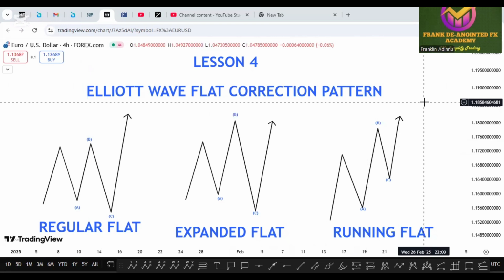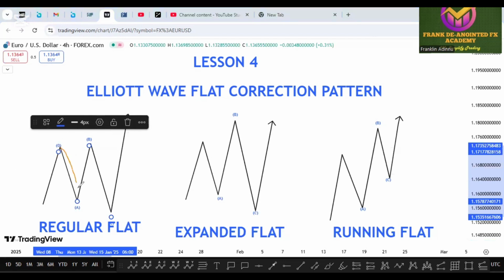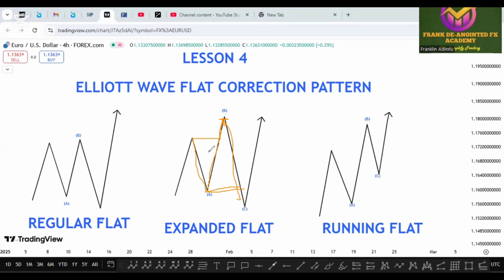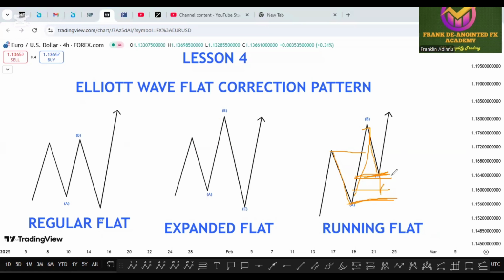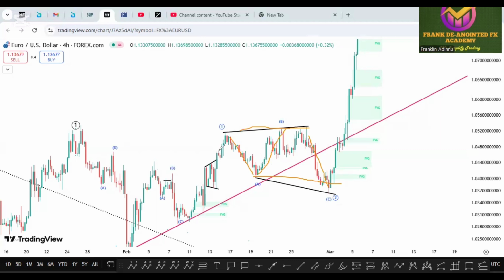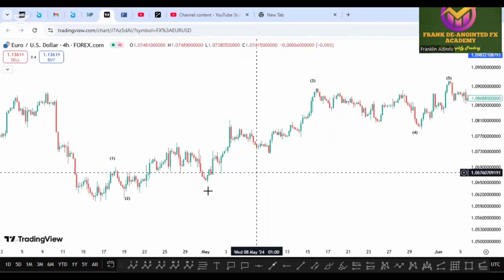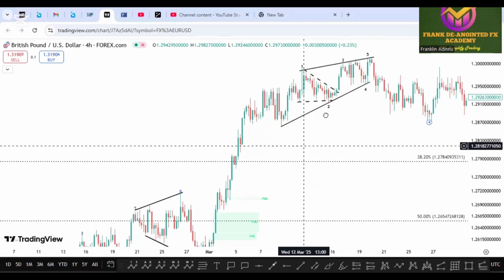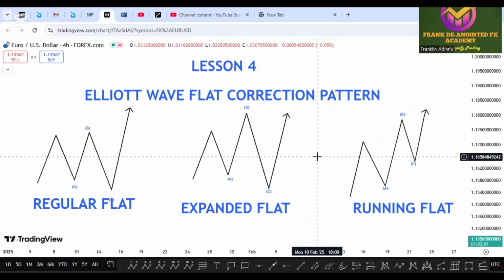LESSON 4: ELLIOTT WAVE FLAT CORRECTION PARTTENS